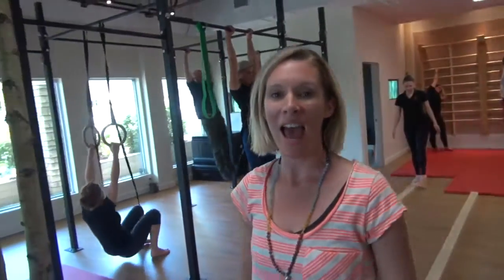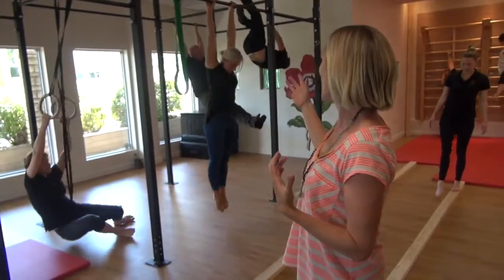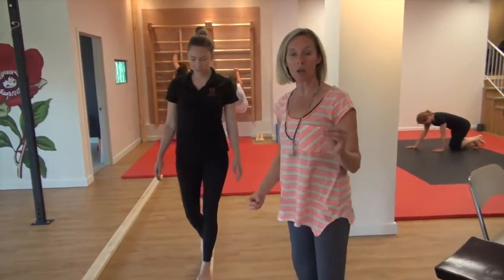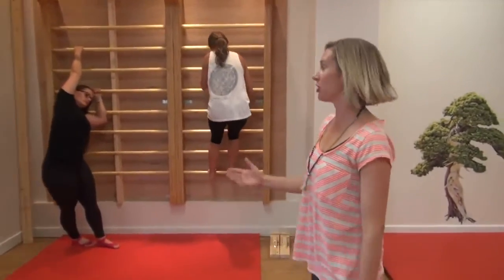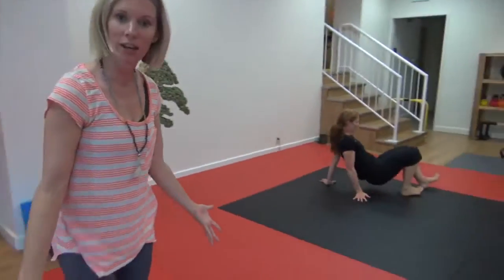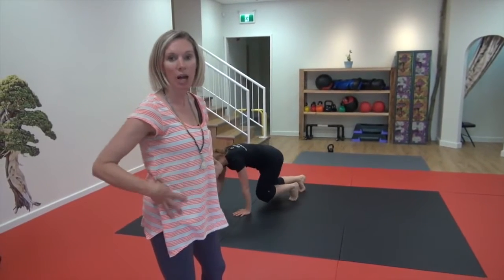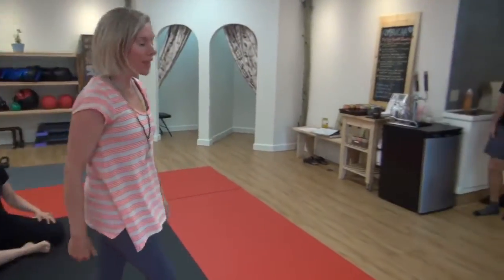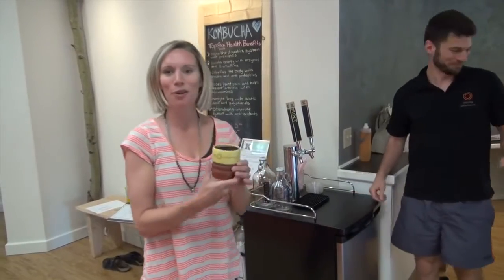A look inside Intrinsi | Natural Movement Centre